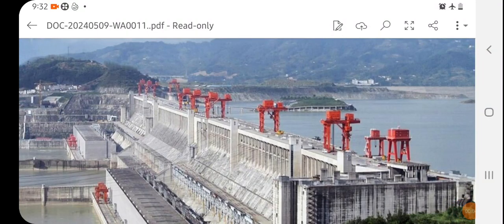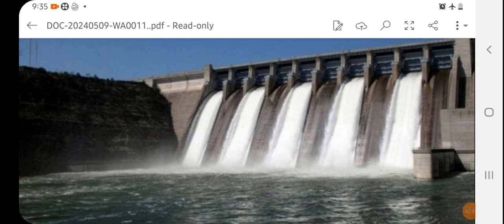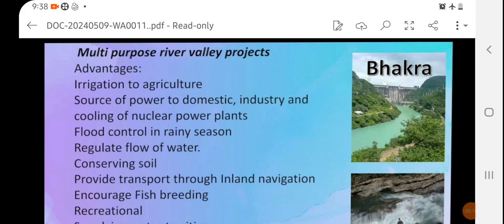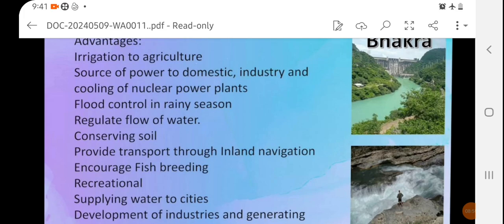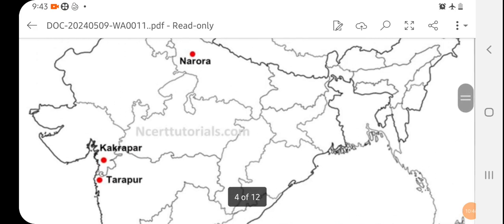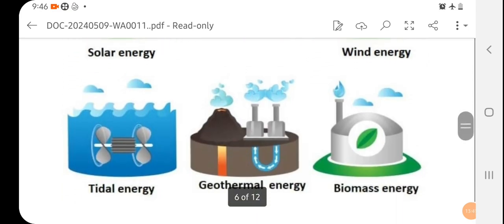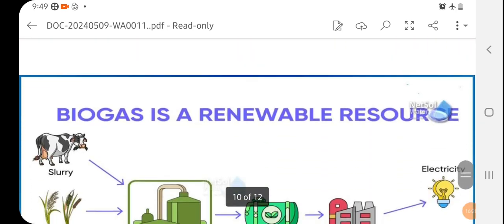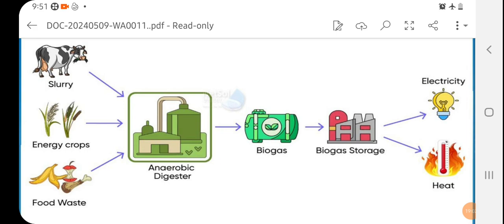CLASS X Minerals and Energy resources part I I